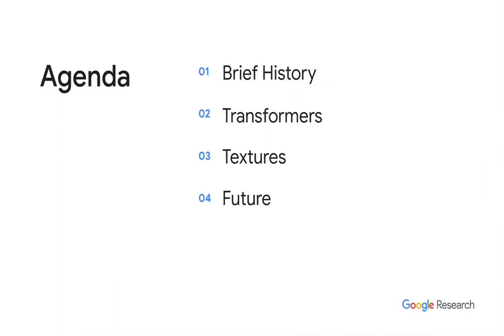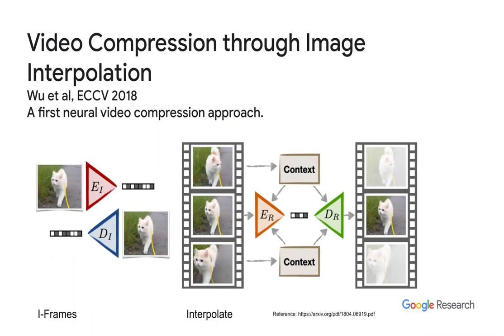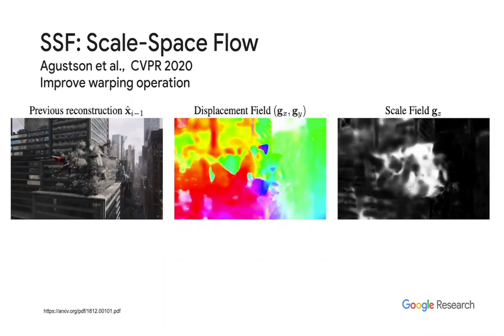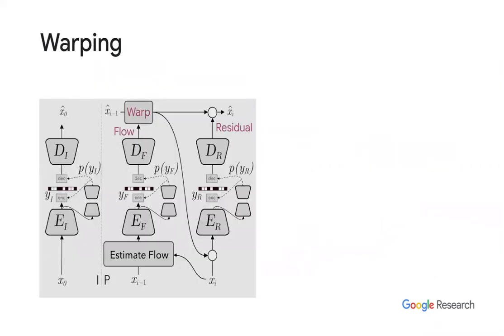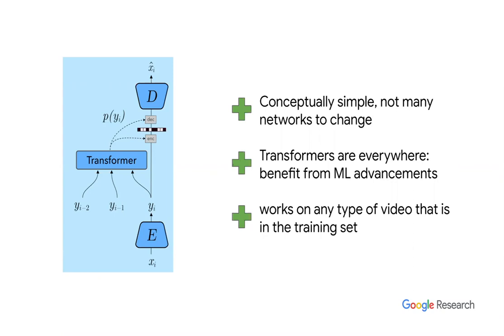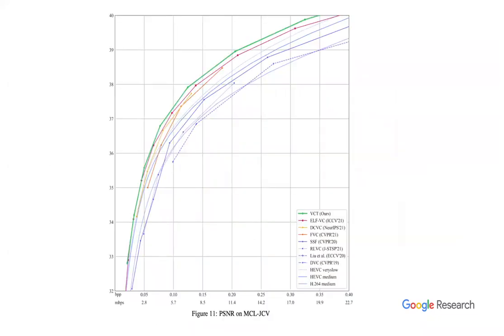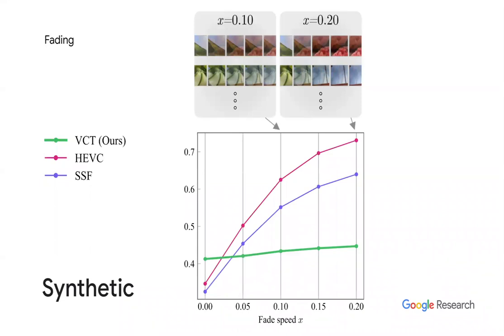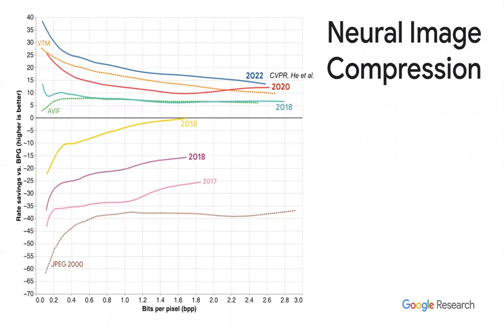VCT: A Video Compression Transformer: George Toederici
IT Forum November 18, 2022: George Toederici

Abstract

We show how transformers can be used to vastly simplify neural video compression. Previous methods have been relying on an increasing number of architectural biases and priors, including motion prediction and warping operations, resulting in complex models. Instead, we independently map input frames to representations and use a transformer to model their dependencies, letting it predict the distribution of future representations given the past. The resulting video compression transformer outperforms previous methods on standard video compression data sets. Experiments on synthetic data show that our model learns to handle complex motion patterns such as panning, blurring and fading purely from data. Our approach is easy to implement, and we release code to facilitate future research.

Paper (to be presented at NeurIPS 2022)

Bio

George Toderici is a research scientist / TLM of the Neural Compression team in Google Research. He and his team are exploring new methods for compression of multimedia content using techniques inspired from the neural network domain. Previously he has worked on video classification tasks based on classical methods as well as more modern neural network-based methods. Dr. Toderici has been involved in organizing the first and second Workshop and Challenge on Learned Image Compression (CLIC 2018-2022 at CVPR), the first and second YouTube-8M workshop at CVPR 2017, ECCV 2018, ICCV 2019, the THUMOS 2014 workshop at ECCV, and is one of the co-authors of the Sports-1M and Atomic Video Actions (AVA) datasets. Previously he has served as a Deep Learning area co-chair for ACM Intl. Conf. on Multimedia (MM) in 2014, In addition, he has served in the program committees of CVPR, ECCV, ICCV, ICLR and NIPS for numerous years. His research interests include deep learning, action recognition and video classification.